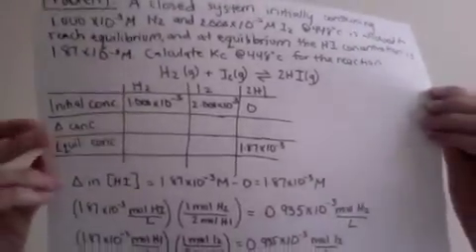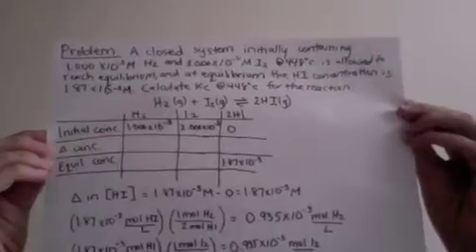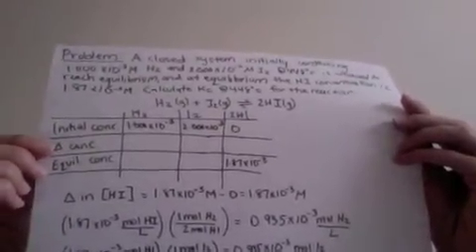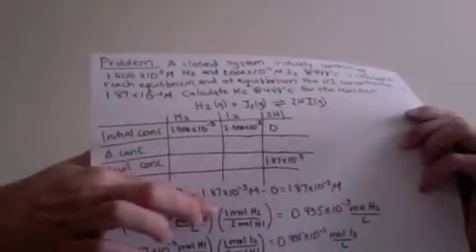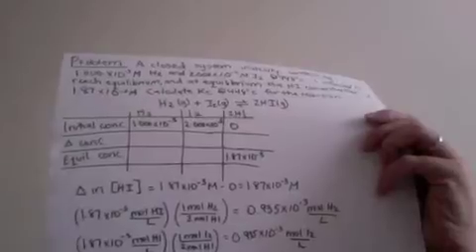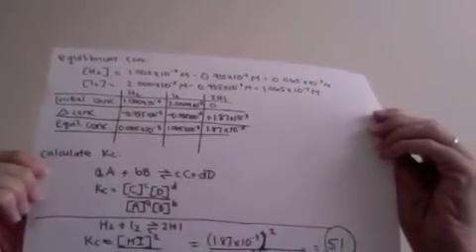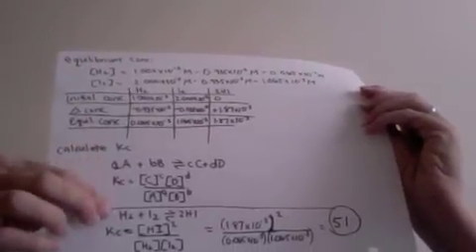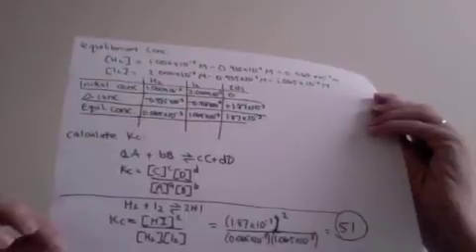Lyons Chemistry problem